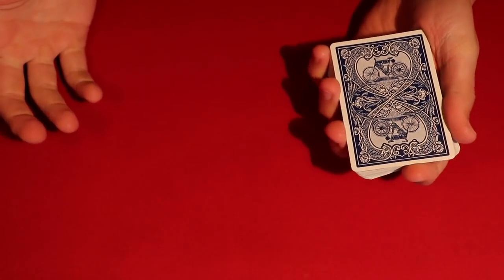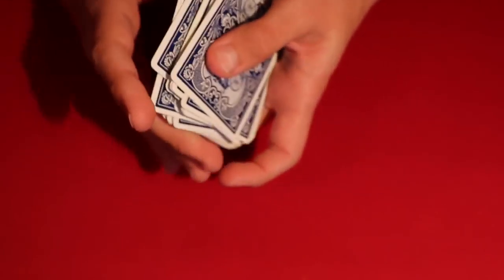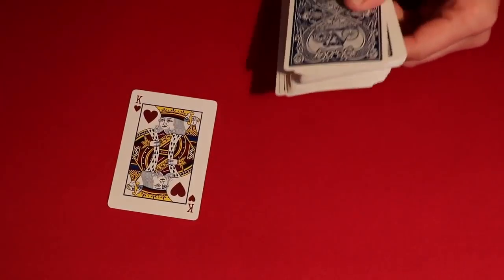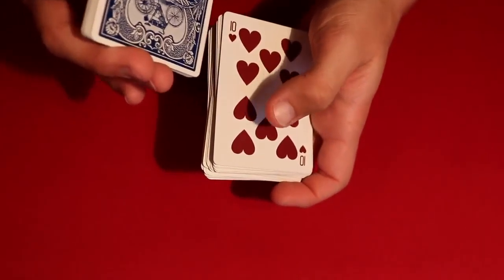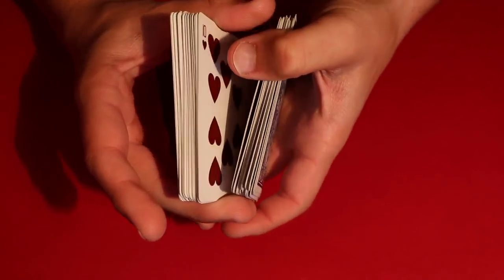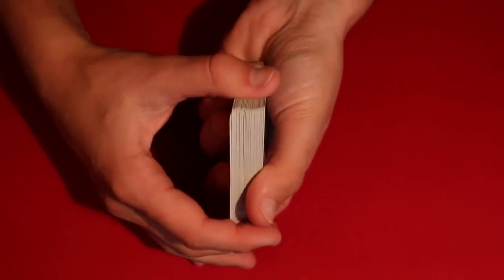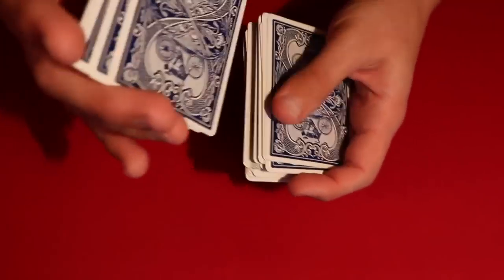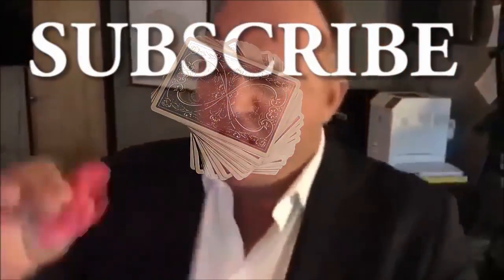Probably the Best Card Trick Ever Revealed!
The Best Images Captured by The Hubble Space Telescope
#AM JUST RE-UPLOAD THIS VIDEO##
THIS VIDEO IS CREATIVE COMMONS,,, and re-upload this video,,
any problem said me, then I delete this video thanks

Best attack wild Epic Battle Of Wild dogs vs Animals is Lion, Buffalo, warthog, deer 2020

Future Technology Inventions ¦ 2020